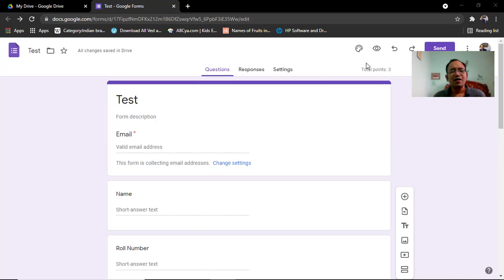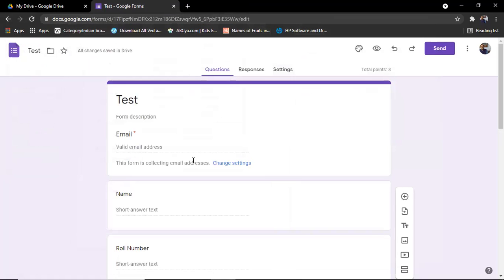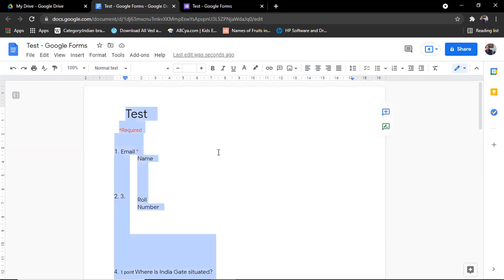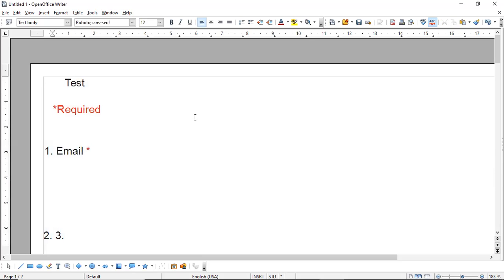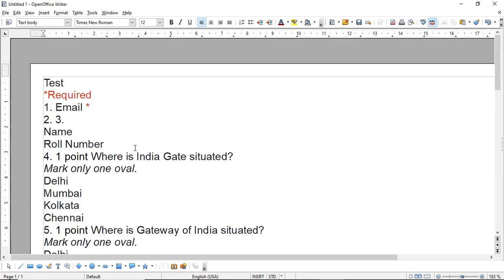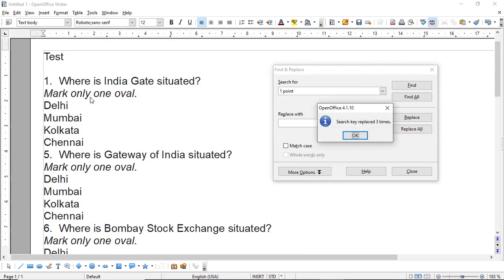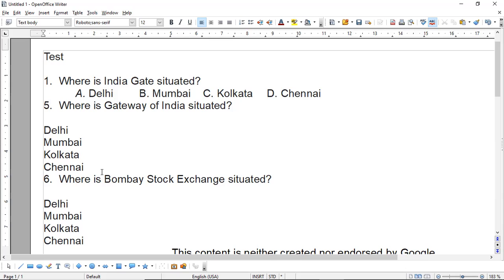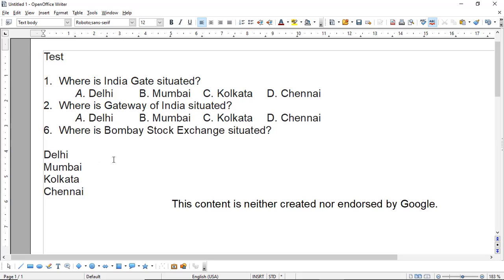Converting Google Form to editable document